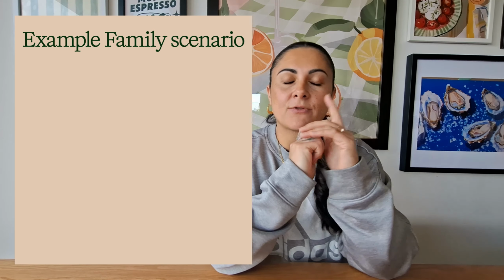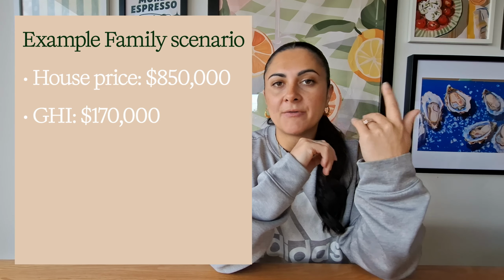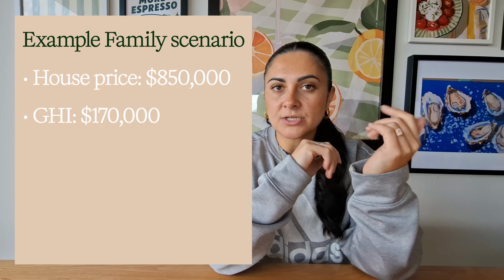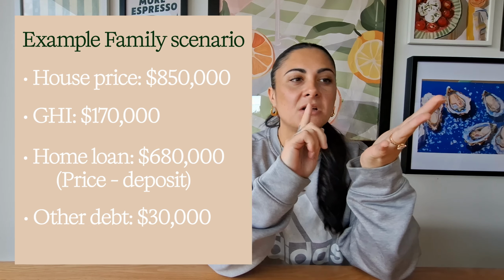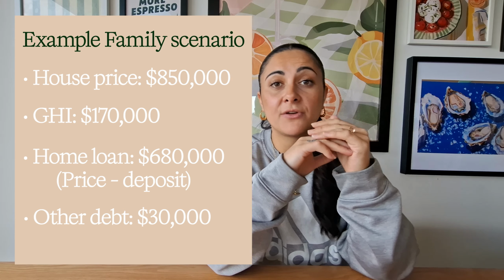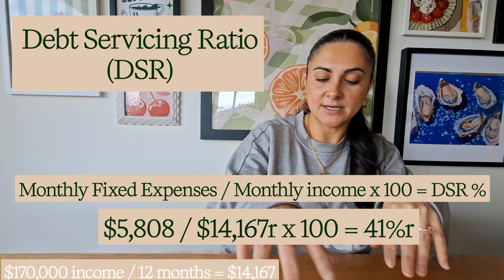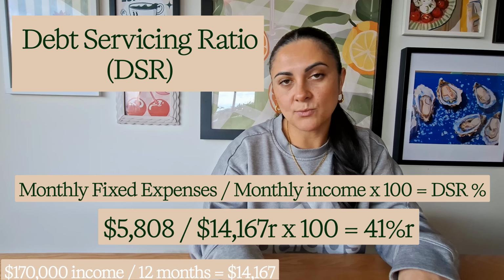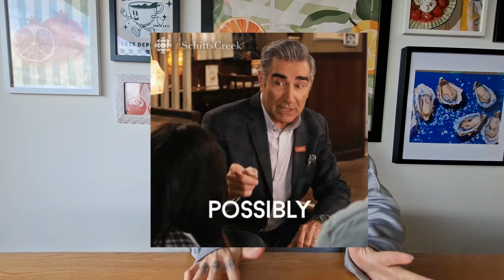How to pass the banks' tests to get your home loan!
How do banks actually calculate whether you can afford a home loan?

In this episode, I'll walk you through the bank tests step-by-step using an example family's numbers, so you can calculate your own results and understand what they actually mean.

I have created a calculator that can work out your numbers for you. It's FREE down load by signing up here

at-yourhomegirlcorina-s7xfrn.subscribepage.io

We'll cover:
✅ Loan-to-Value Ratio (LVR)
✅ Debt-to-Income Ratio (DTI)
✅ Debt Servicing Ratio (DSR)
✅ Net Surplus
✅ Stress Testing
✅ Account Conduct

I'll also show you how you can improve each area if you're not quite where you want to be.

🎁 Download my FREE Home Loan Calculator & Resources here:
🔗  at-yourhomegirlcorina-s7xfrn.subscribepage.io